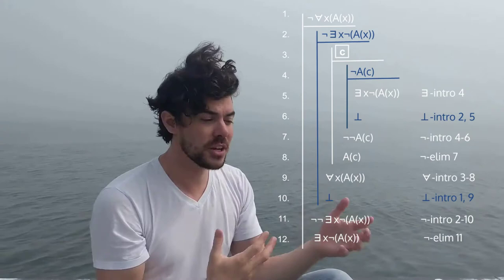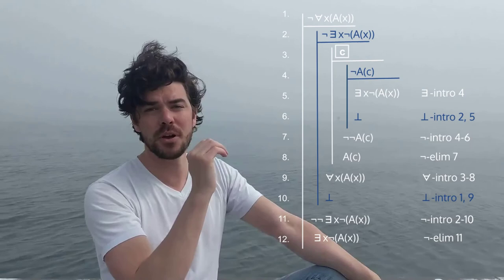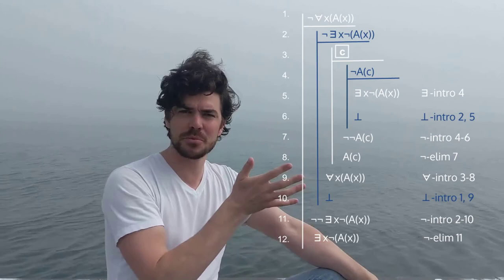Intuitionism IV: why reject De Morgan's Law for QUANTIFIER NEGATION? ⟨15,04⟩—optional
Is there a principled reason to reject the inference from "Not all" to "Some not"? Often enough, this holds: if not all dogs are dalmatians, some dogs aren't dalmatians.

But for intuitionists, this breaks down in mathematics. For example: does any digit in the expansion of π repeat only a finite number of times? Maybe there are only seventy trillion 9s in π, for example. But this can't be so for *all* the digits, since π is infinite. So we can say that not all digits in π repeat a finite number of times.

But for intuitionists, we can't make an existential generalisation unless we can give an instance of the thing in question. So I am not entitled to say that some digit in π is not finite, because I can't tell you which one it is: maybe it's 3, maybe it's 7, who knows? Since I can't say, I don't have a direct experience of the truth of the claim being generalised. So the inference from ¬∀xφ to ∃x¬φ breaks down on Intuitionism.

The example involving π is due to Ted Sider. See his excellent and clear overview at: